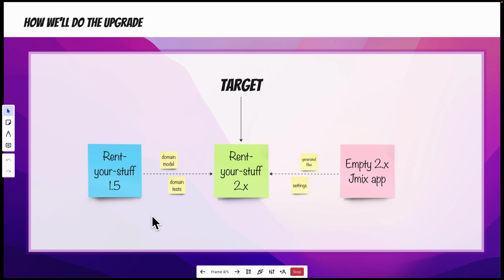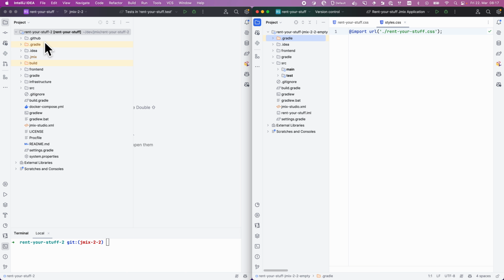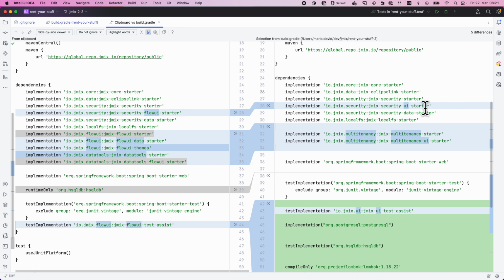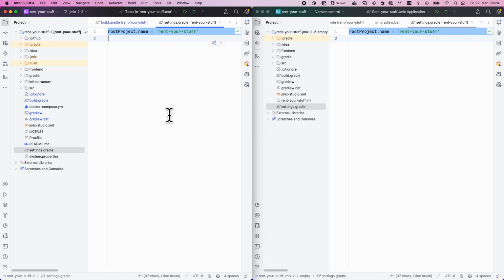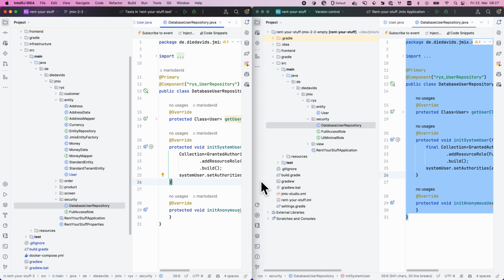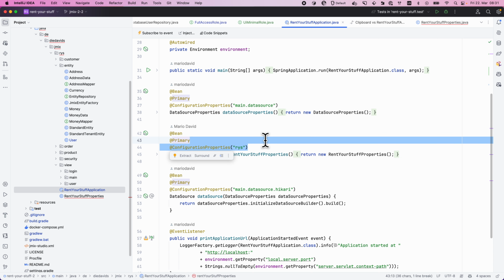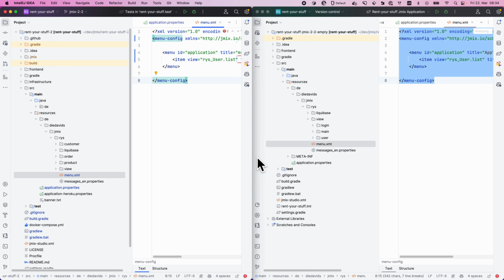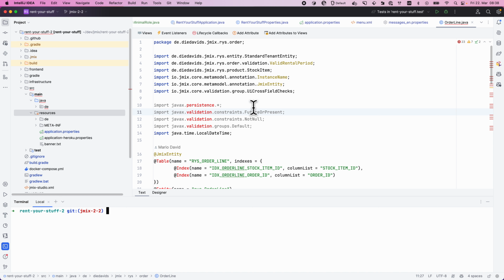[Jmix rent your stuff] #39 - Jmix 2 Project infrastructure migration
In this video, we dive into migrating to Jmix 2, highlighting the need for incremental upgrades and walking through the migration steps. We're focusing on setting up a project for migration and examining key template files like application properties and the Spring Boot main class.